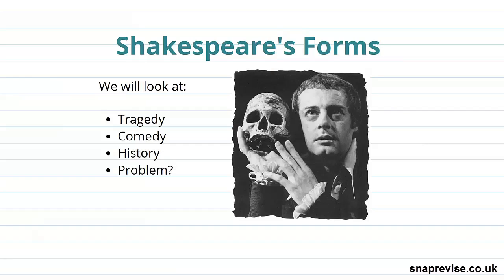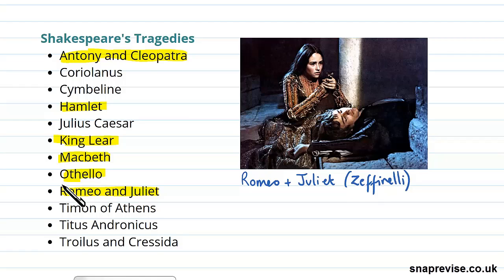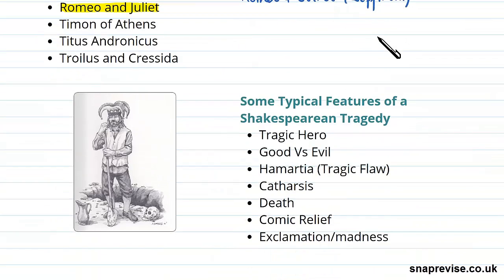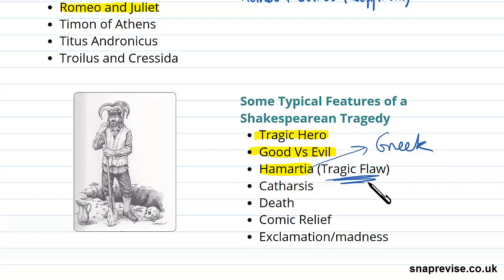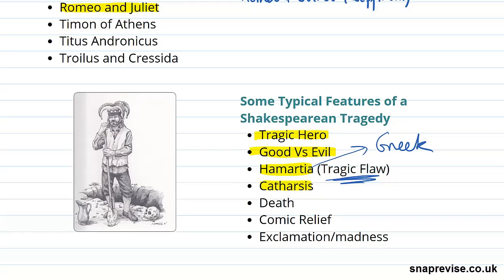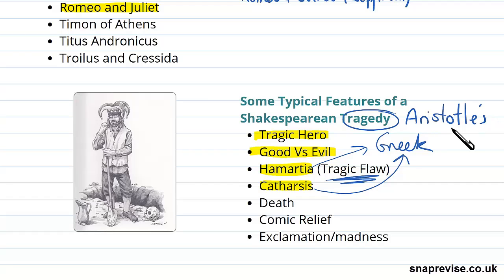Introduction to Analysing Shakespeare (Part 1) | A-level English Literature | AQA, OCR, Edexcel